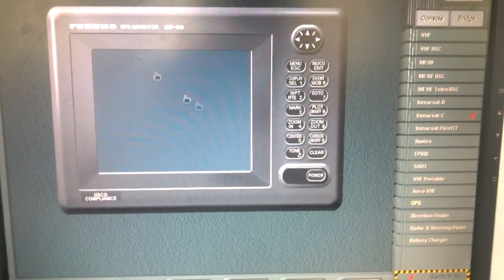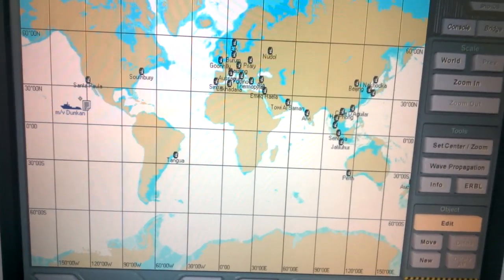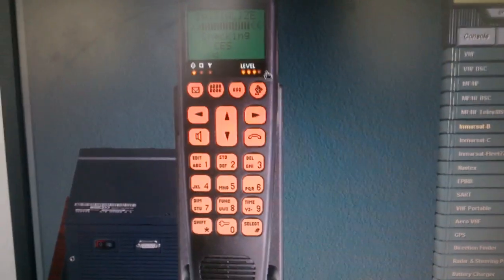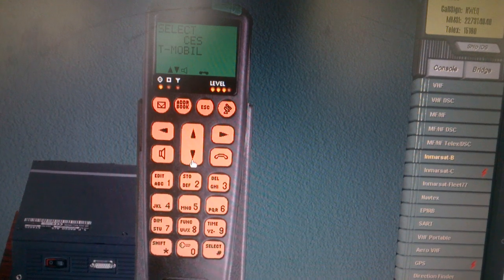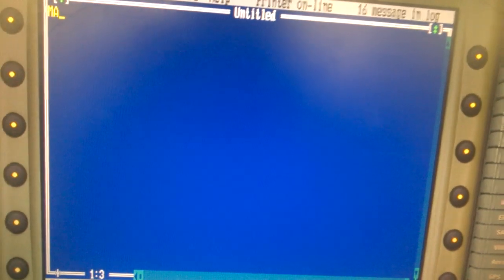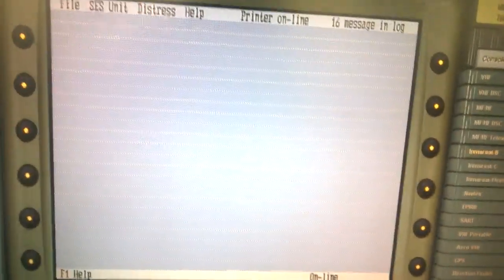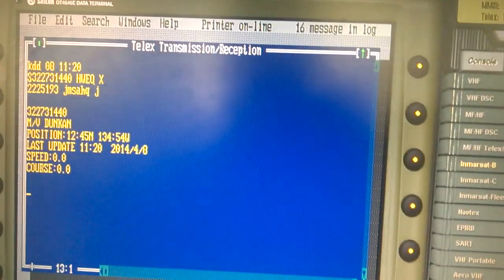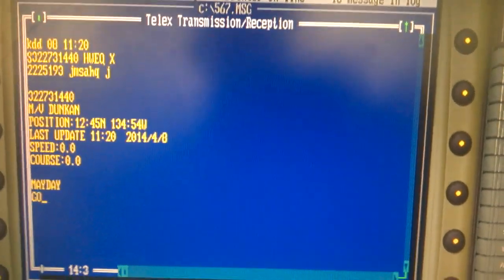How To Use Inmarsat B terminal operation (GMDSS)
Inmarsat B is a digital mobile satellite communication system providing two-way direct-dial voice, telex, facsimile and data communications at rates up to 9.6 kbps anywhere in the world with the exception of the polar regions.

A distress call from an Inmarsat B terminal is routed via the Inmarsat network to an Land Earth Station and then to a Maritime Rescue Co-ordination Centre (MRCC).

All Inmarsat maritime systems make use of 2-digit safety service codes to facilitate transmission and reception of information. These codes are:

    32 -- Medical advice
    38 -- Medical assistance
    39 -- Maritime assistance
    41 -- Meteorological report
    42 -- Navigational hazard and warnings
    43 -- Ship position report